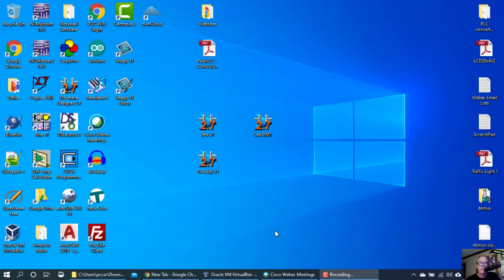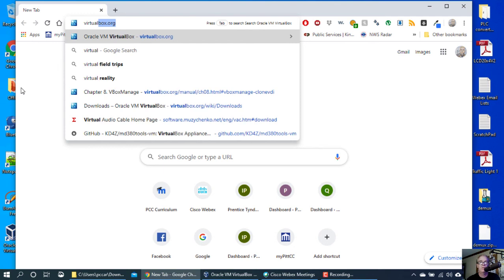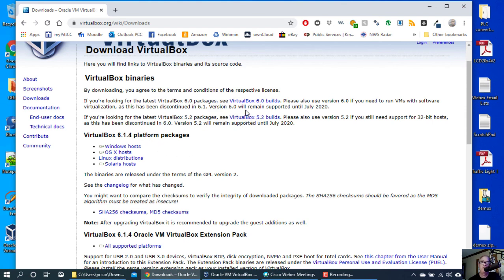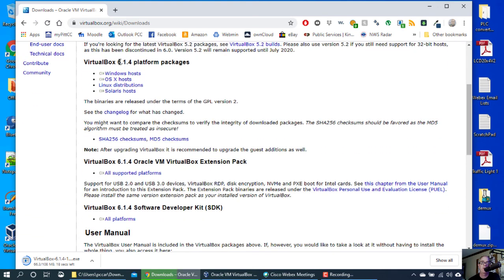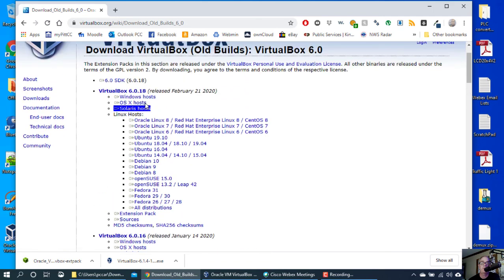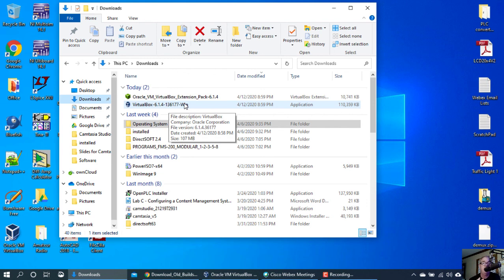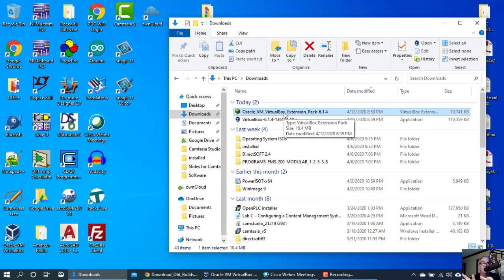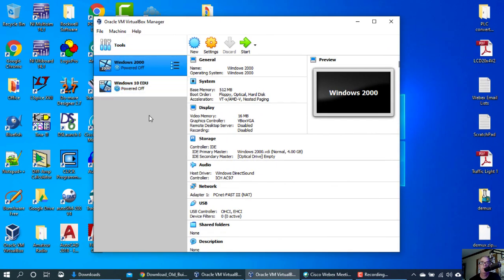VirtualBox 1 Download and Install VirtualBox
This video demonstrates how to download and install VirtualBox onto your computer.